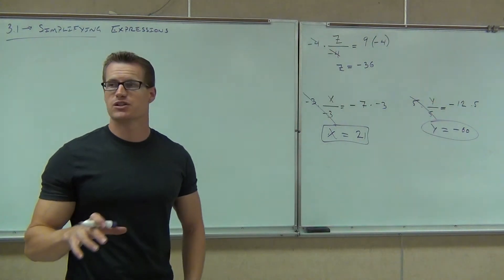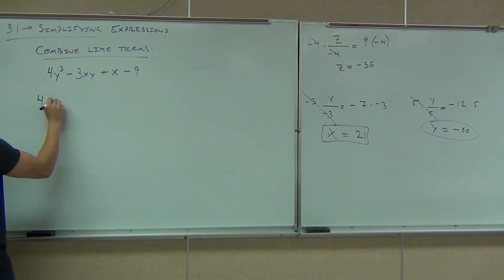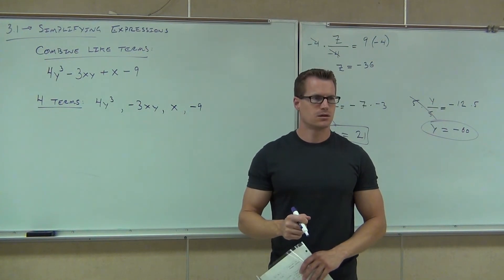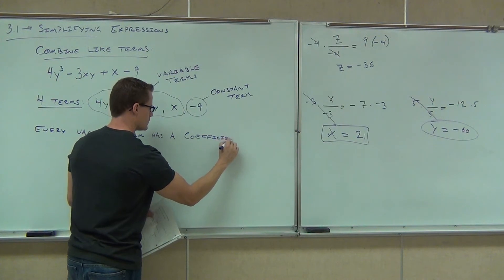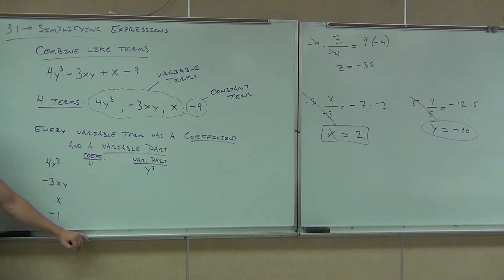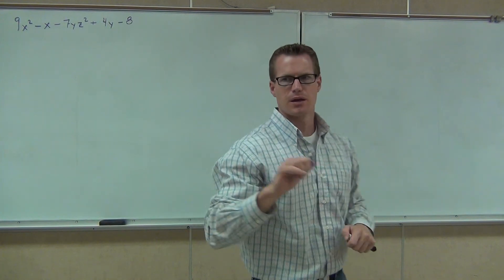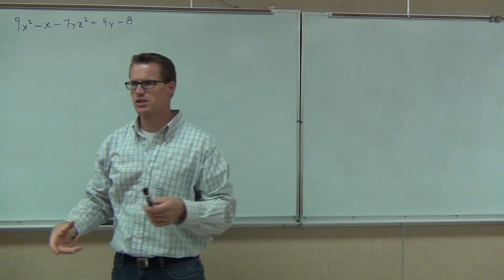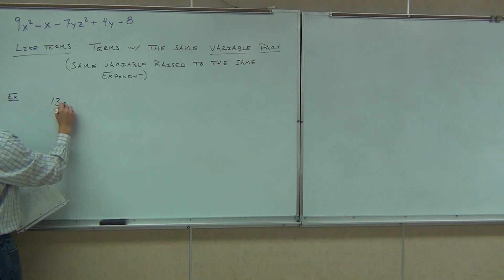Prealgebra Lecture 3.1 Part 1